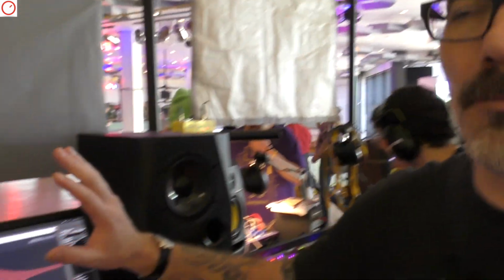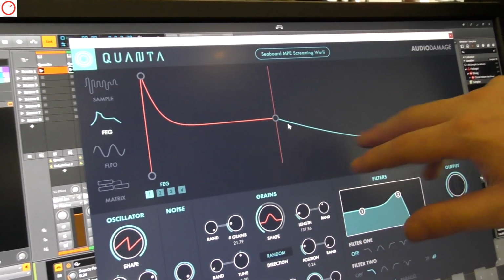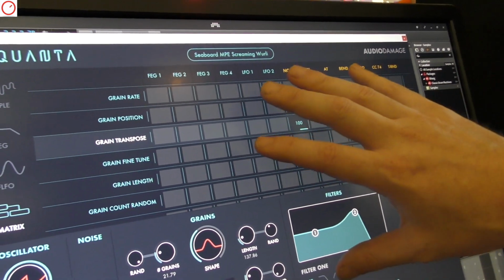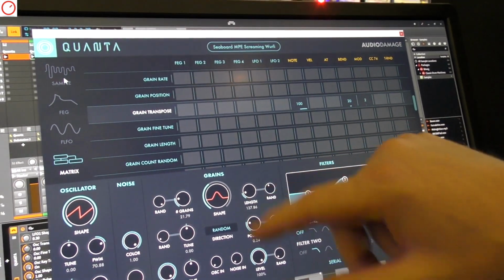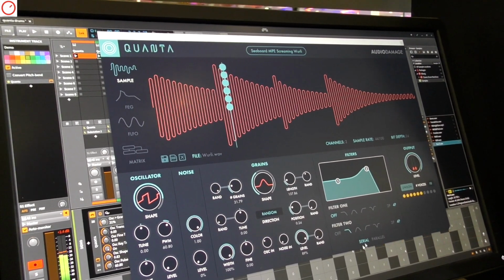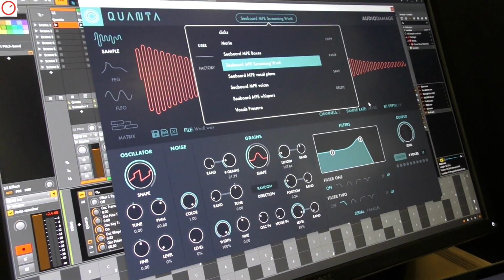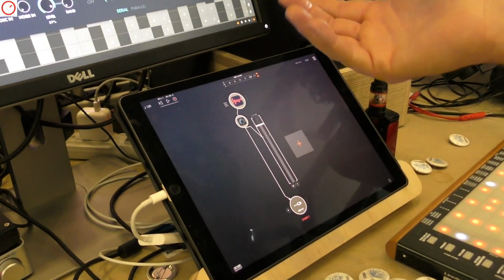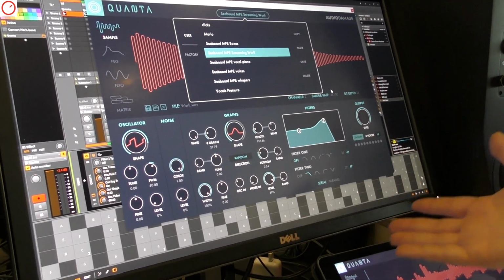Superbooth 2018: Audio Damage Quanta Granular Synthesizer For PC, Mac & iOS | SYNTH ANATOMY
(Sorry for the bad audio, Audio Damage had some very noisy neighbours)

Audio Damage presented the Quanta Granular Synthesizer For PC, Mac & iOS.